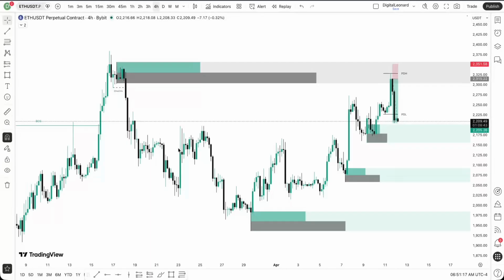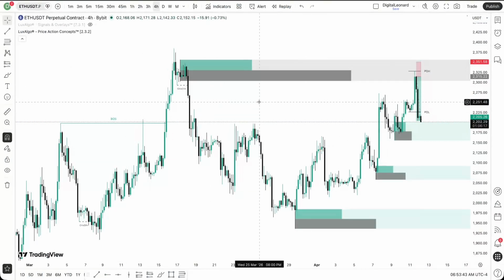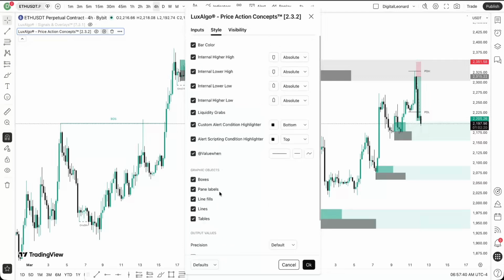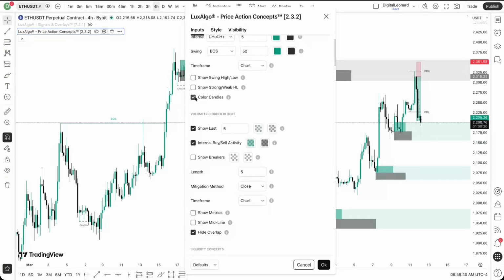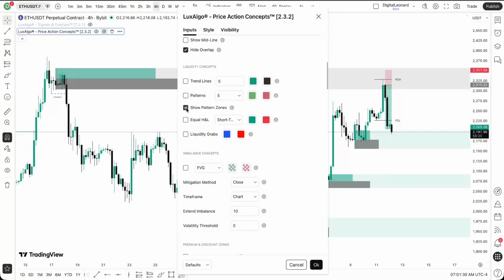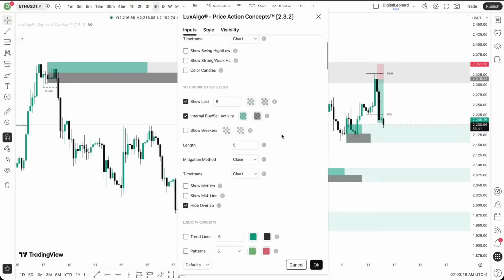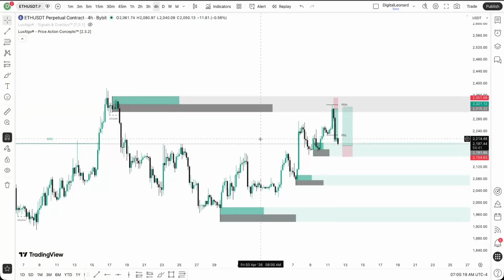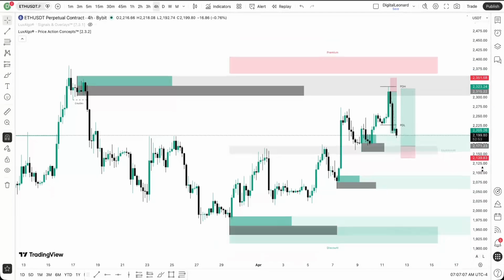Price Action Trading Strategy For Beginners (Luxalgo Price Action Concepts)